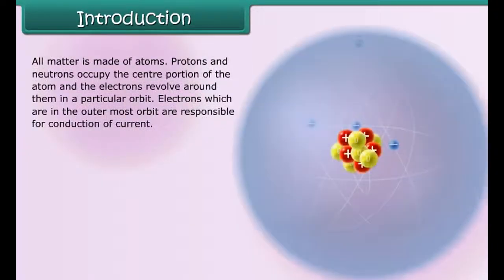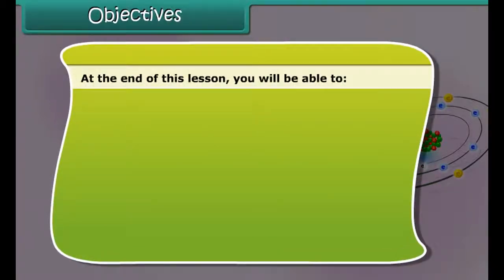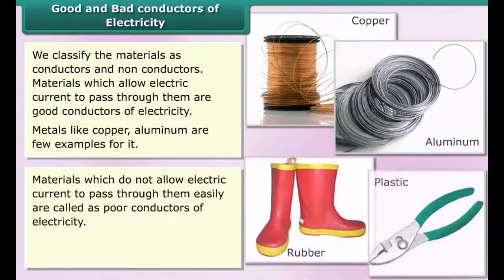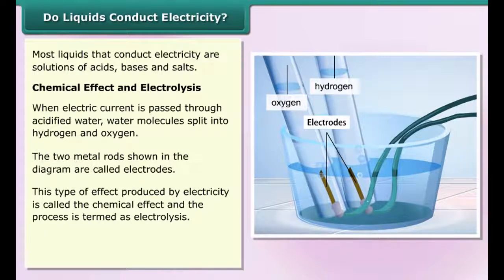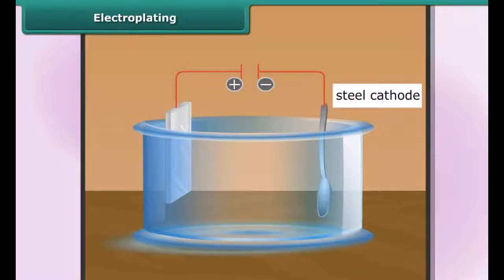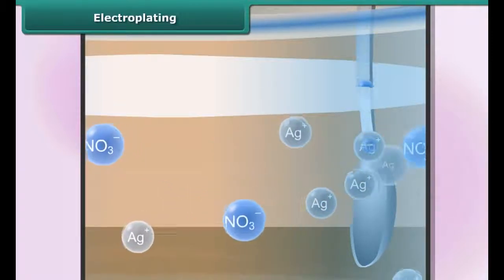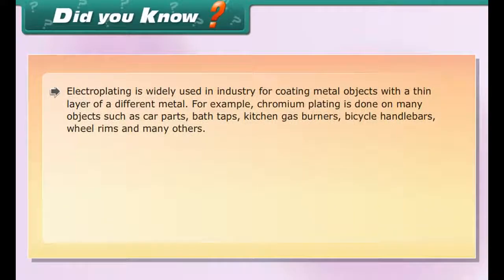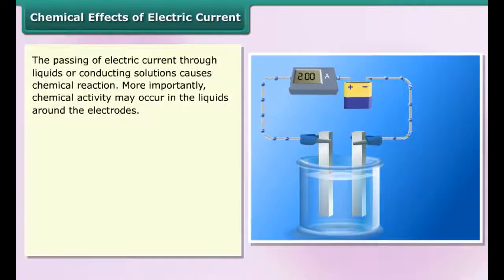Class 8 Science - Chemical Effects of Electric Current | CBSE Board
At the end of this lesson, you will be able to:
*Explain the structure of atoms.
*Define conductors and insulators.
*Understand the electrical conductivity of some liquids in general.
*Identify the chemical effects of electric current.
*List the uses of chemical effect such as electro plating.